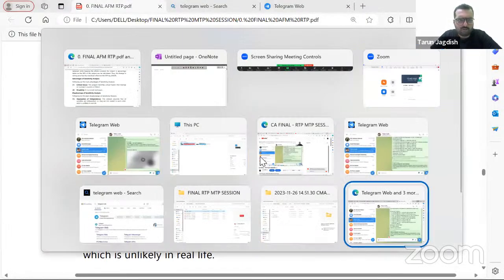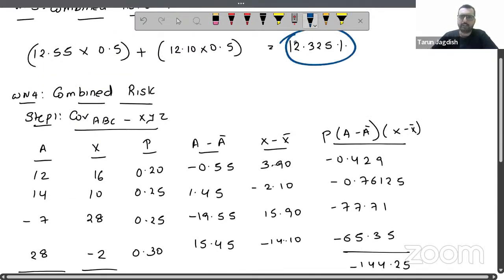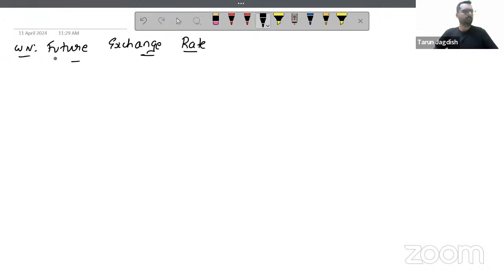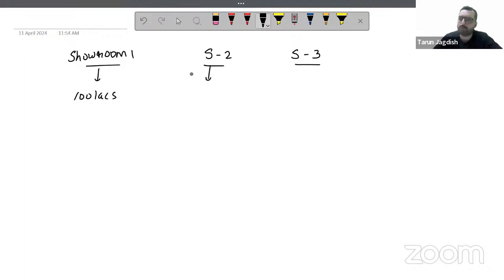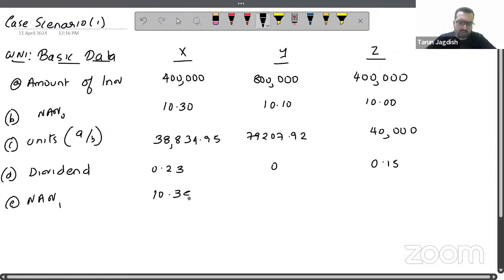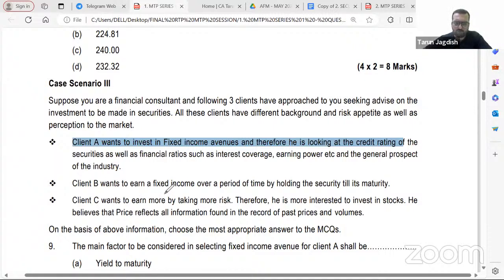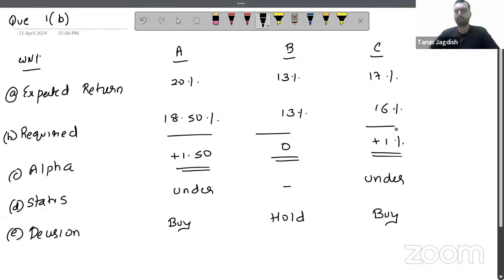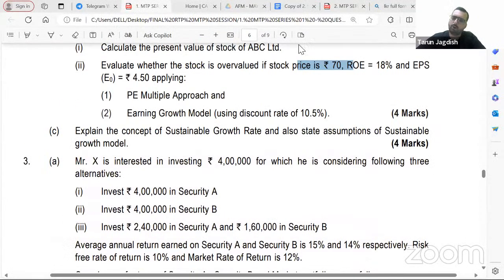CA FINAL - RTP MTP SESSION - 2